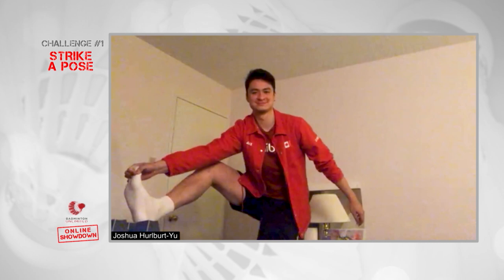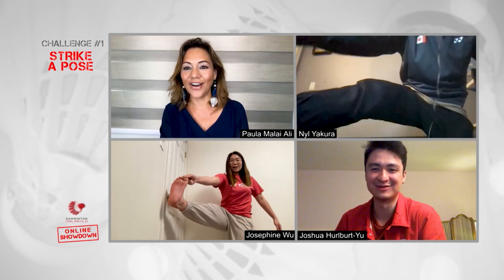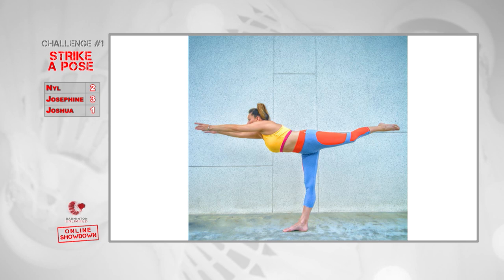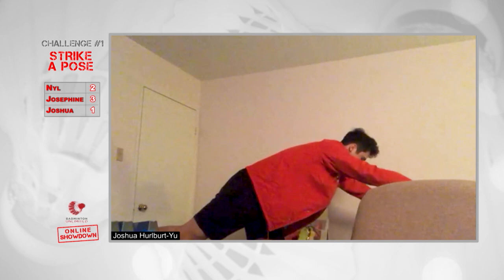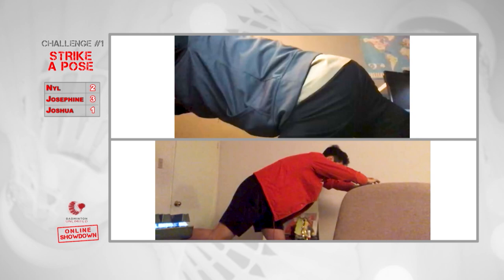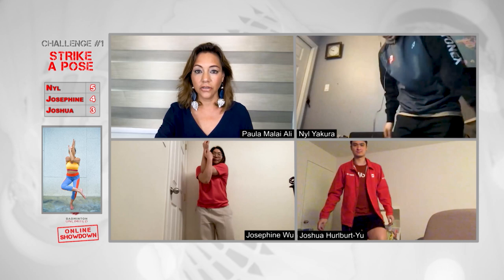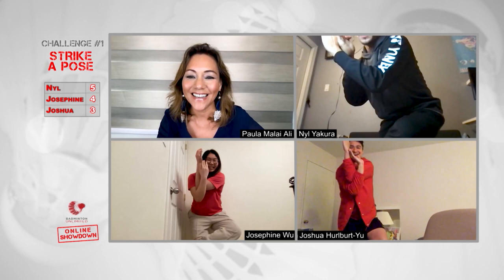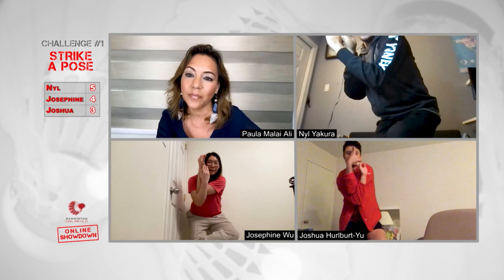Badminton Unlimited | Strike A Pose | BWF 2021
How long can you hold a yoga pose? We test the balance and stability of Joshua Hurlburt-Yu, Josephine Wu and Nyl Yakura from Team Canada.

BWF TV is the official channel of the Badminton World Federation (BWF), where we bring to you live, catch-up and delayed streaming of the big events on the HSBC BWF World Tour, as well as the majors like the TOTAL BWF Thomas and Uber Cup Finals and the TOTAL BWF World Championships. Plus enjoy a range of other exclusive content including the latest highlights and interviews as well as our top-rating magazine show Badminton Unlimited.